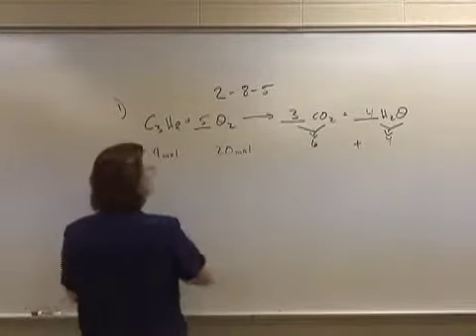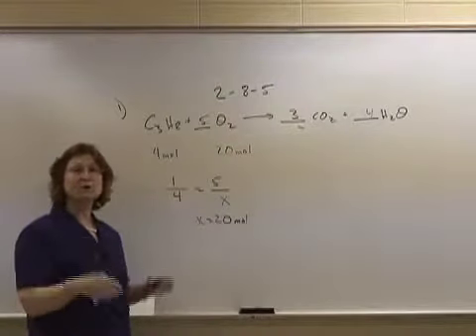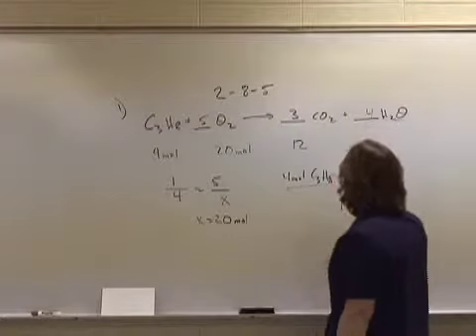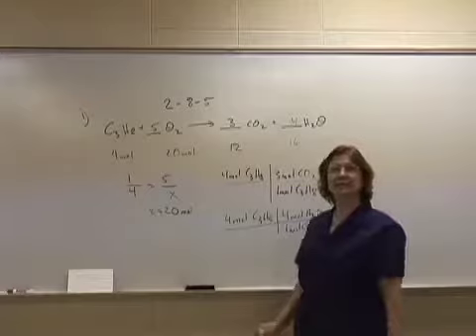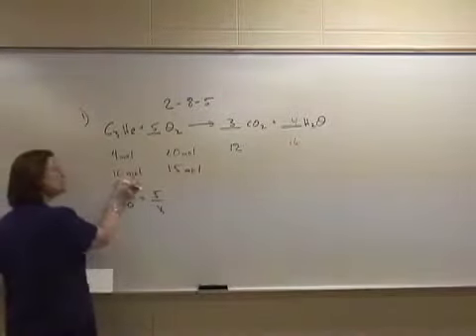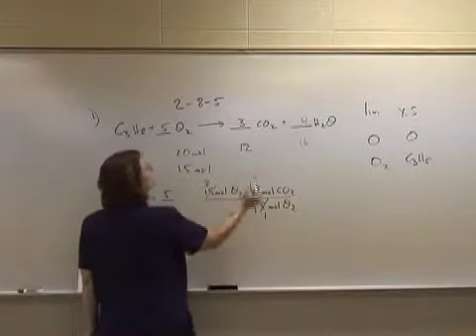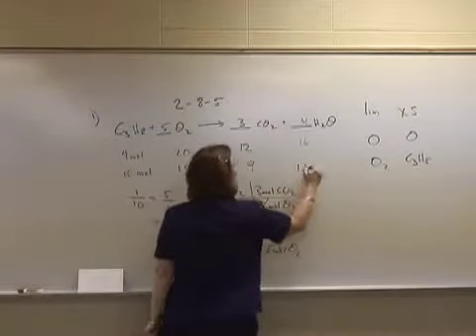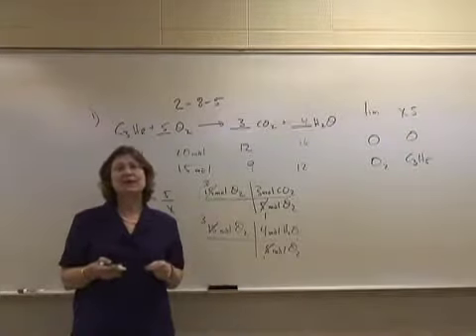2-8-5 Quarter 2 Week 8 Day 5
Lab Specific Heat of Metals